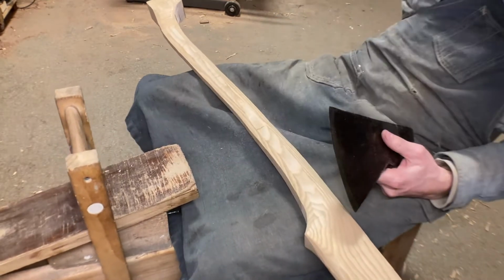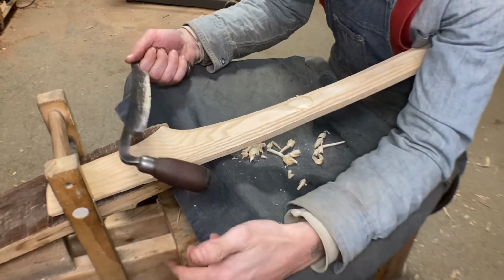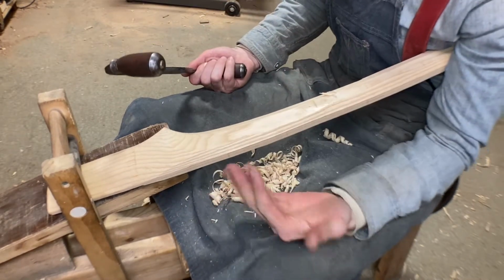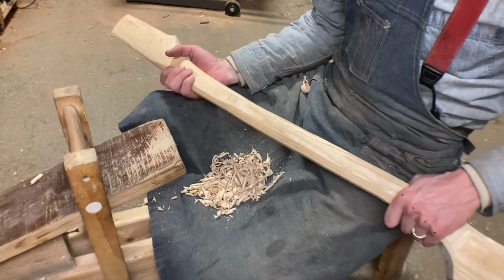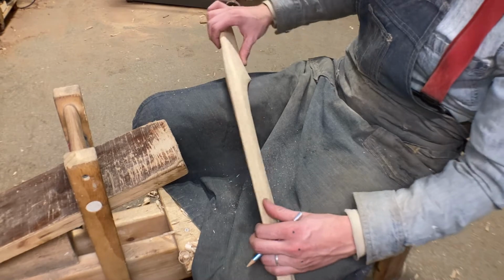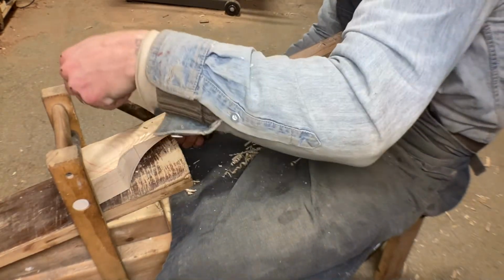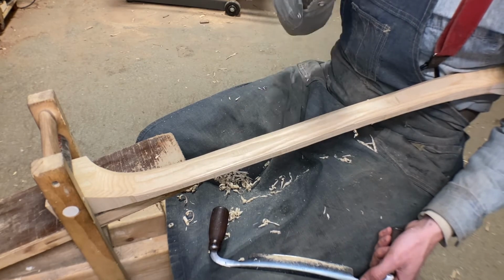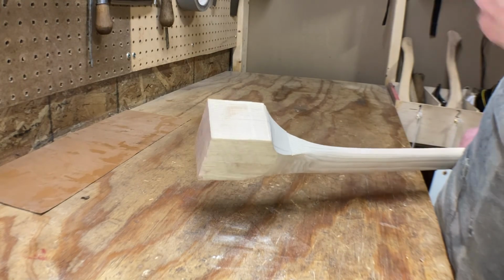Handle Tutorial - Part 4 - Shaping with the Drawknife